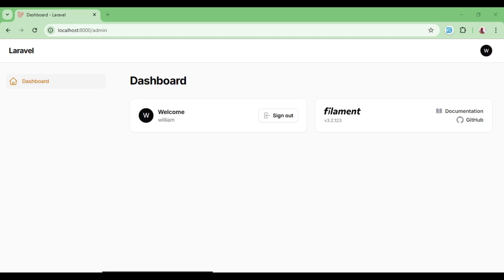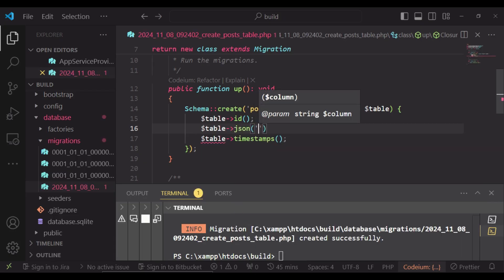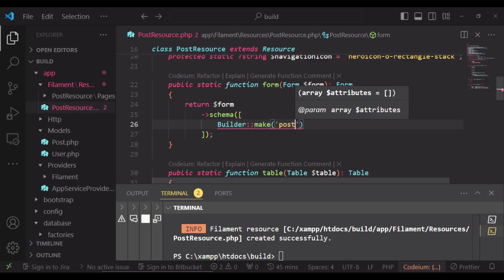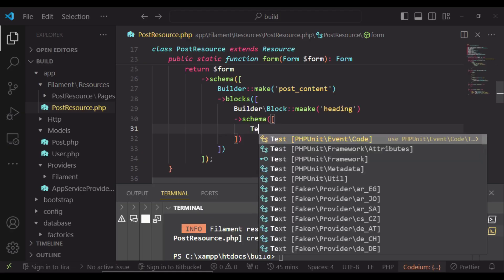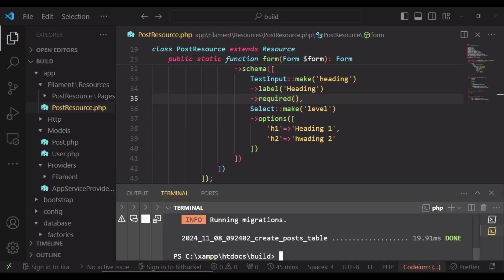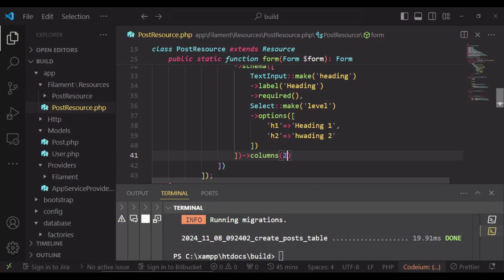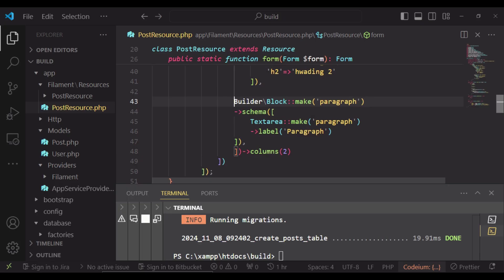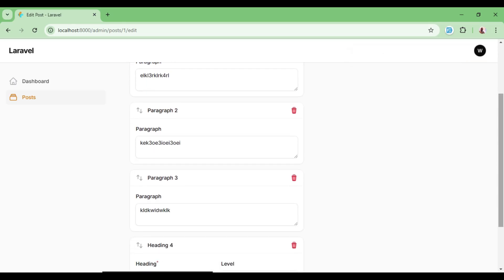How to use Builder Component in Filament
In this video we learn how to use the Builder Component in filament php